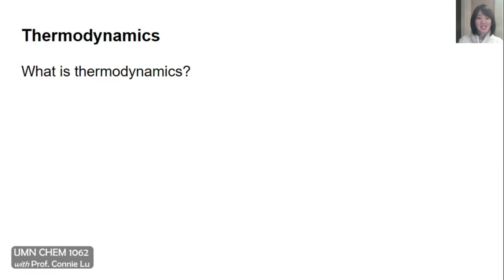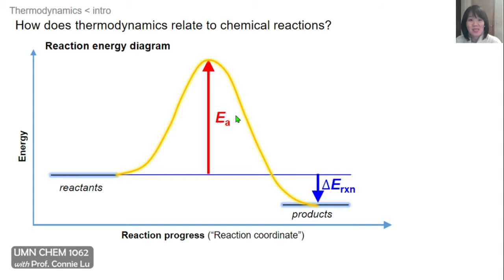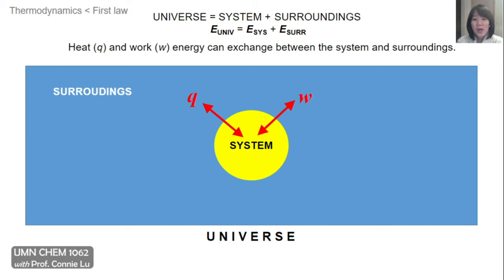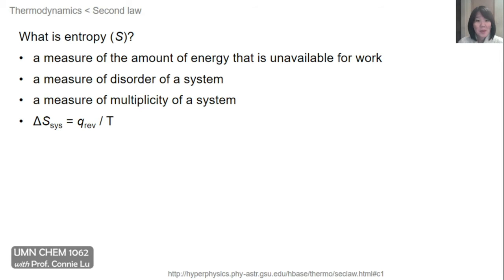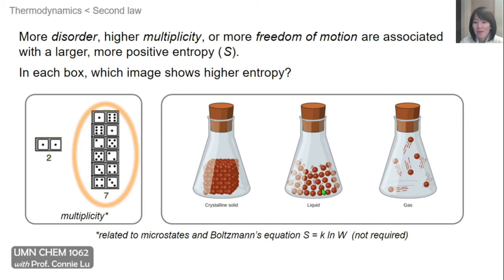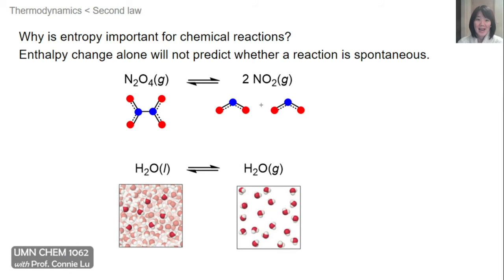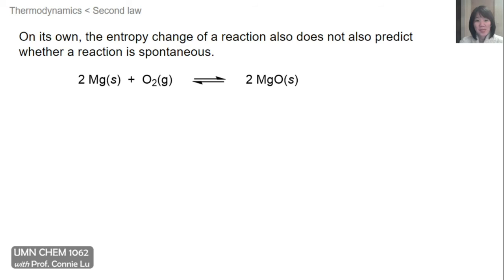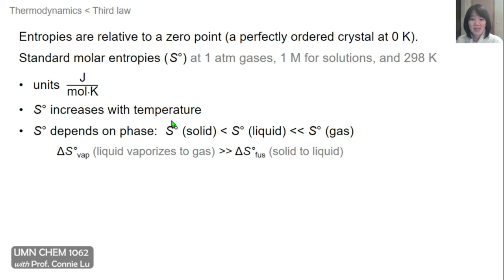Chemical Thermodynamics, part 1 of 4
topics: laws of thermodynamics, entropy, standard molar entropy